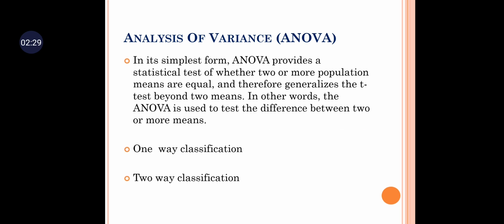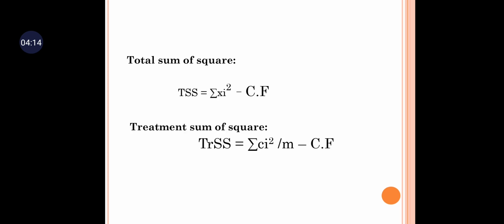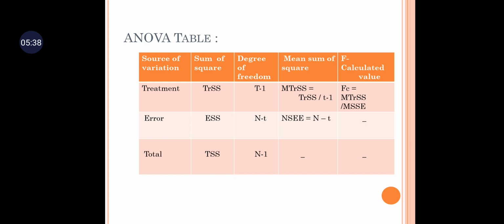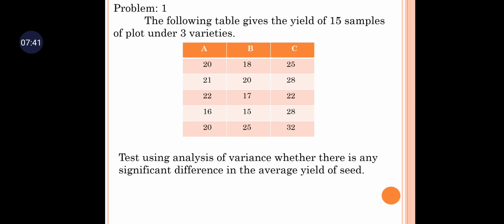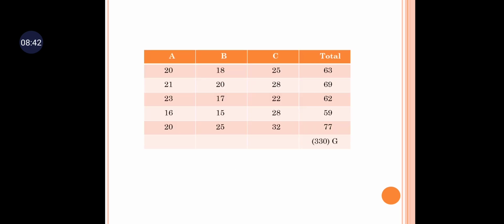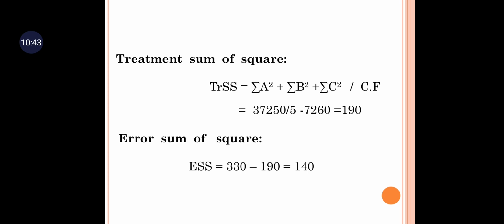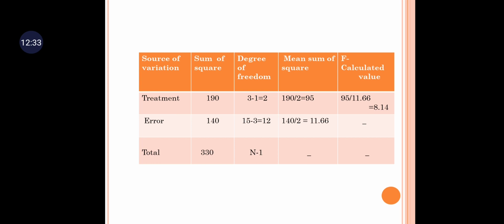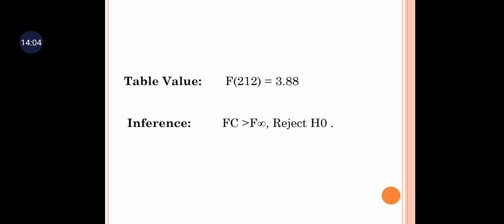SJCTNC -Dr.VIJAYAKUMAR BALU-ASCA202A-STATISTICAL METHODS-UNIT V-ONE WAY CLASSIFICATION